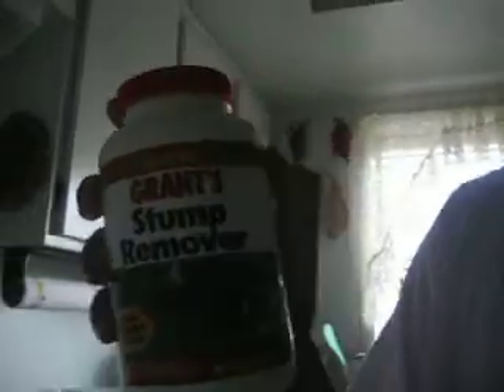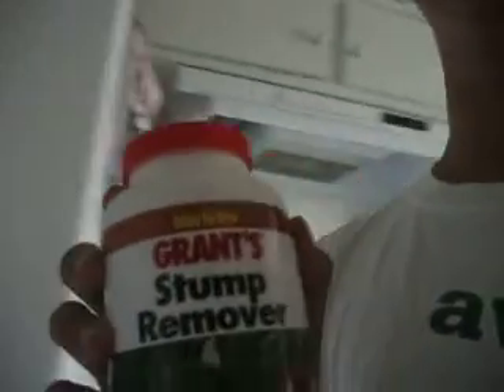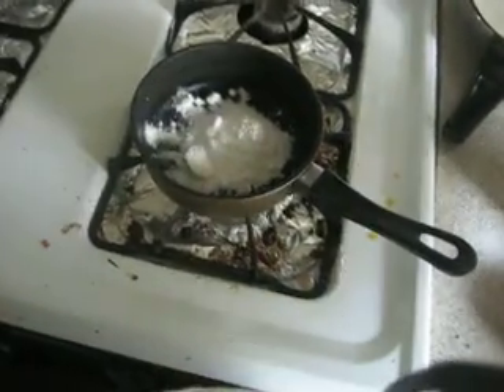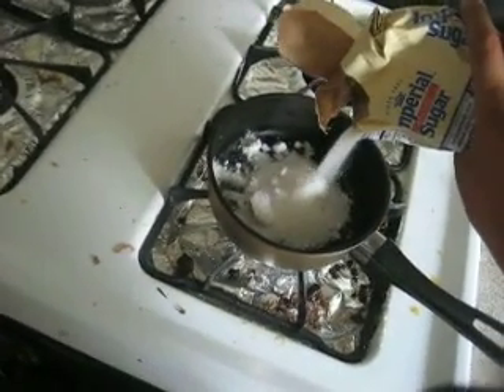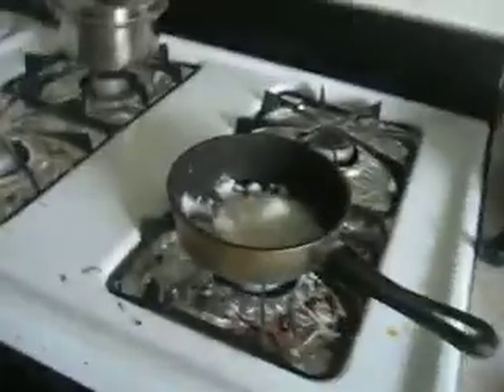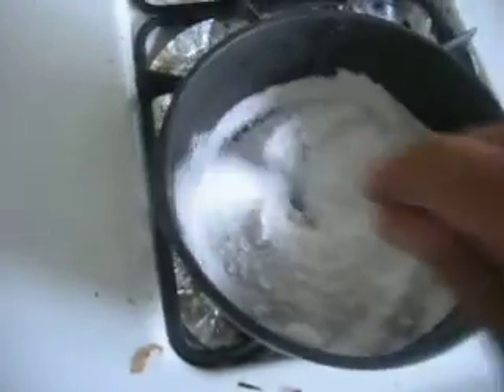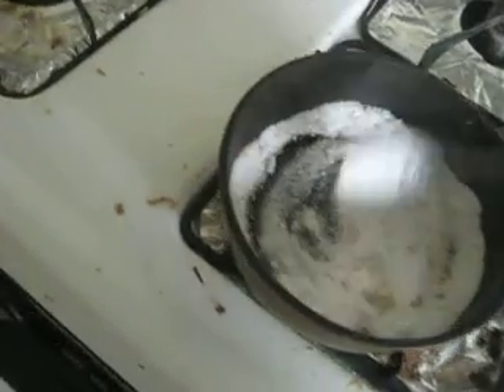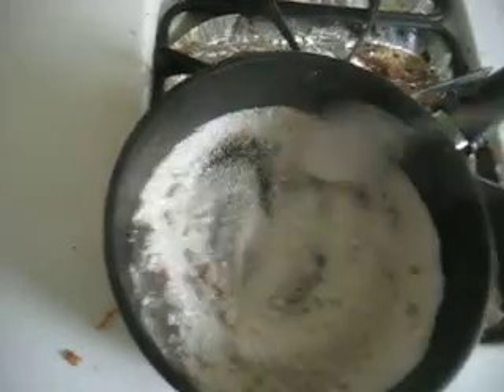how to make a homemade smoke bomb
we tried to find really kno3 but we coundnt find it so we went to homedepot and found some grant remover that contained potassium nitrate they cost about 6 dollars they are exactly the same as potassium nitrate. i will post up part 2 of the making and testing enjoy